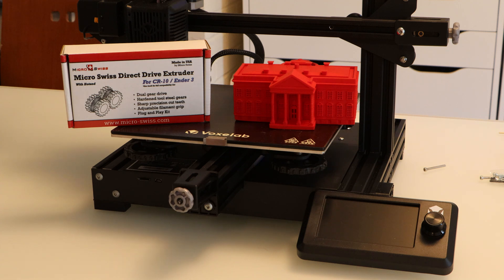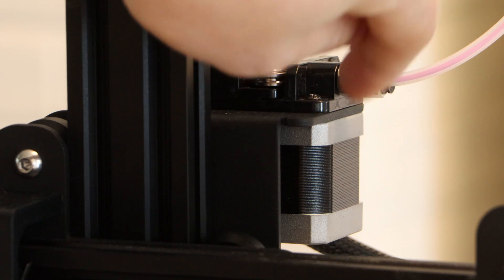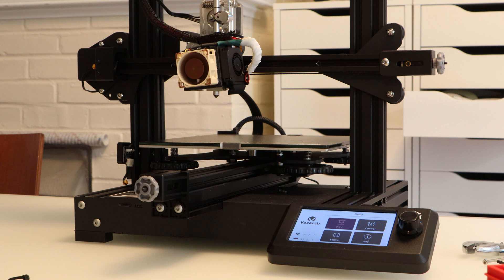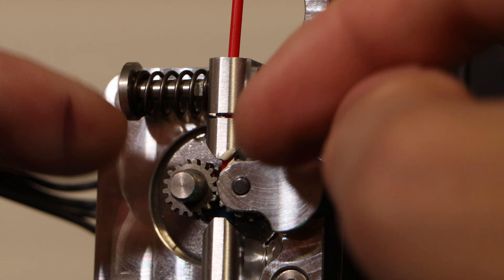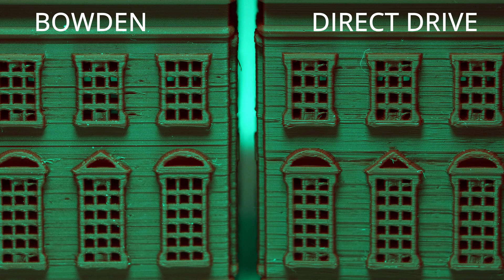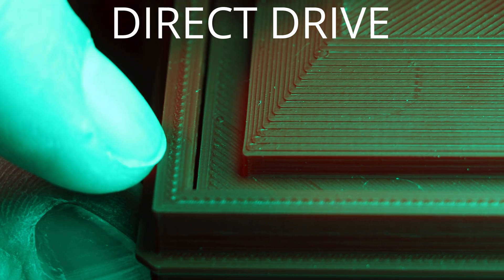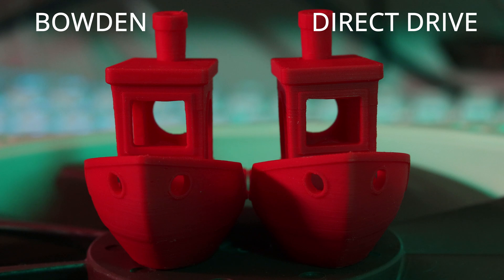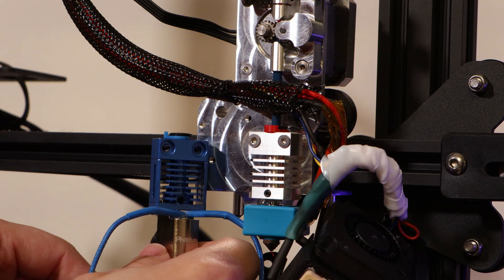Why Direct Drive Beats Bowden Tube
I upgrade my Voxelab Aquila with a direct drive kit from MicroSwiss and show why direct drive produces superior prints.

Microswiss Extruder and Hotend Kit:

Microswiss Hotend Kit (NO EXTRUDER):

Voxelab Aquila:
(best price)
(The one I ordered)
(alternate link)

Extra steppers, I used one for the extruder:
(smaller steppers can handle less current than the stock big stepper, so adjust extruder stepper motor driver "vref" to reduce current and prevent overheating!)

Voluntary Conflict of Interest Disclosure:
 - This unit was provided to me at no cost

Unboxing and Assembly: (0:00​​)
Fan Shroud Compatibility: (1:49​)
12V Fans in Series: (2:48​)
ESteps/mm: (3:26​)
X-Axis Limit Switch Compatibility: (3:43​)
Hotend Compatibility: (4:13)
Retract Settings: (5:16​)
Print Quality Comparison: (6:05​)
Perimeter Delamination: (6:43​)
Perimeter Delamination: (6:43​)
Perimeter Delamination: (9:03​)
Final Thoughts: (10:17​)